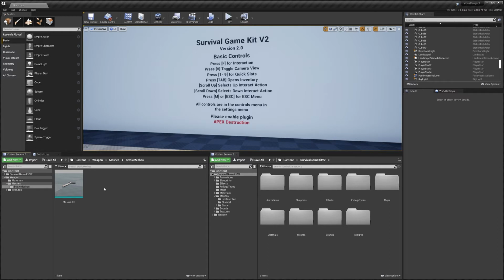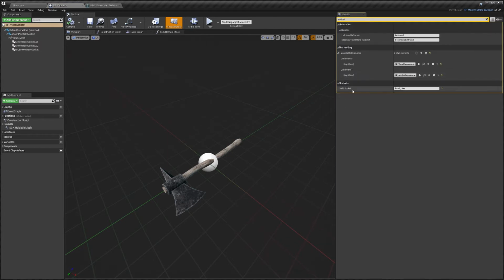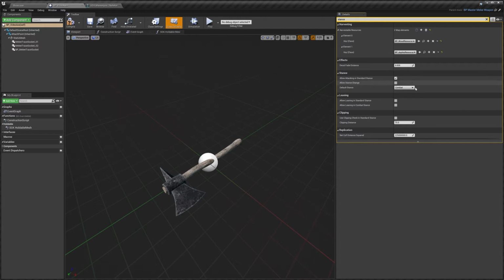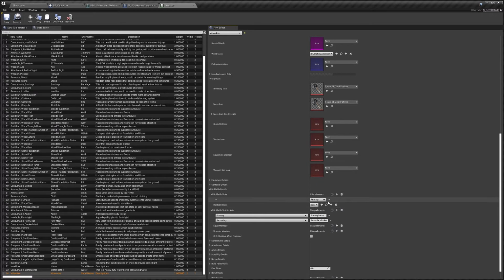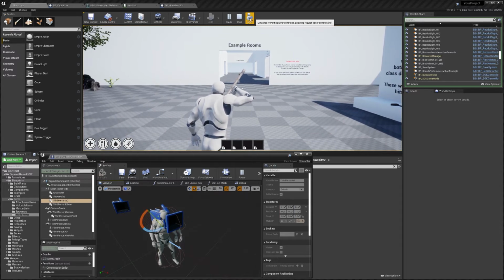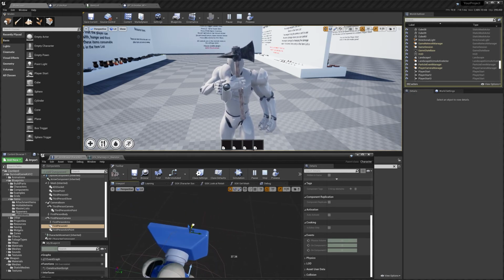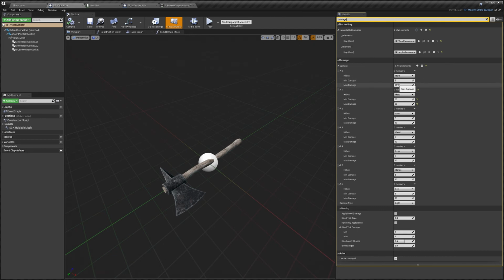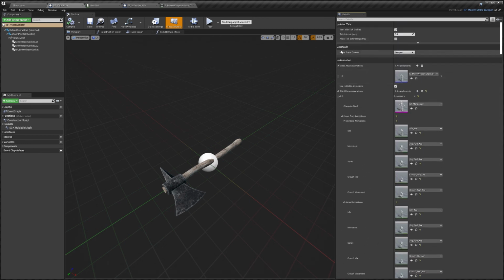Survival Game Kit V2 (Adding Melee Weapons) (OLD)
This video is for adding melee weapons to Survival Game Kit V2